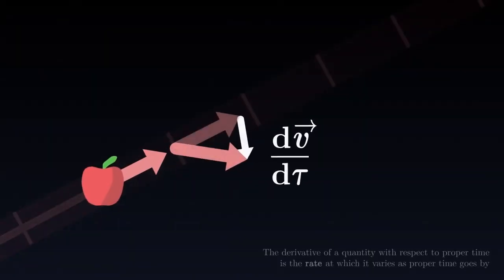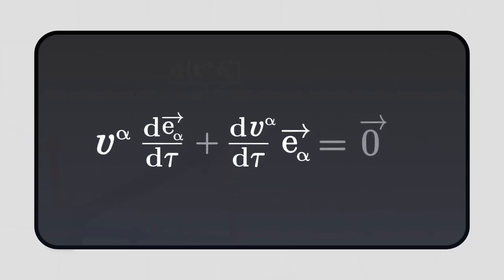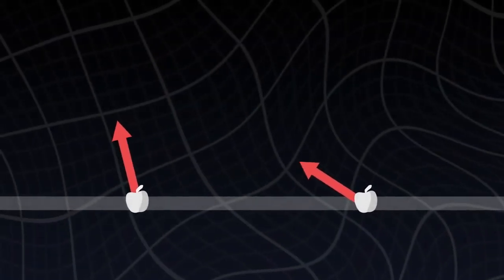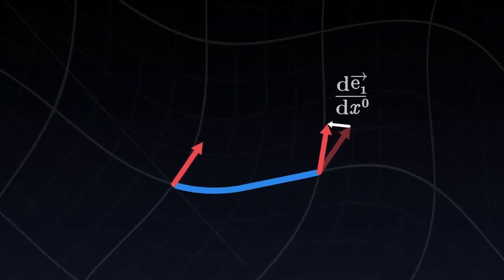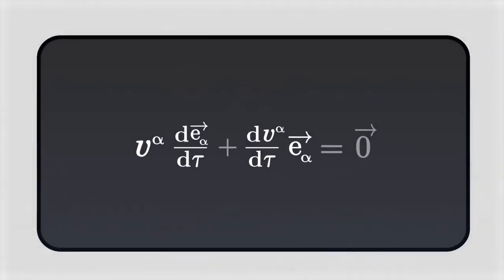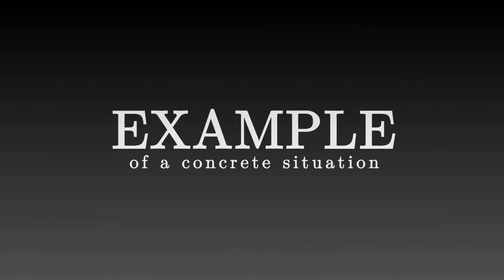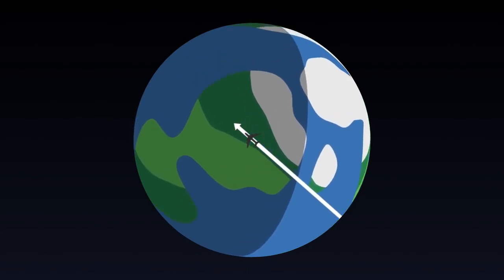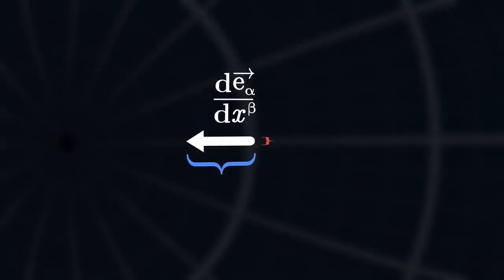廣義相對論的數學(3/8)-測地線